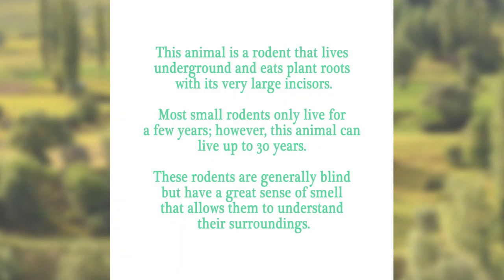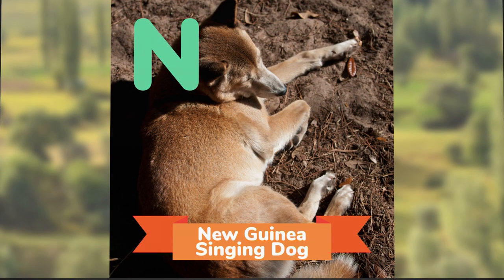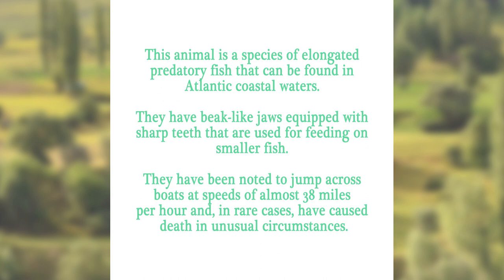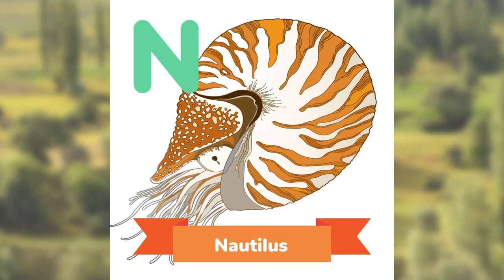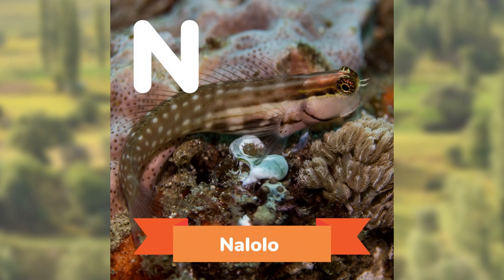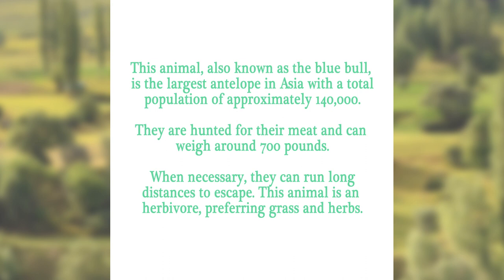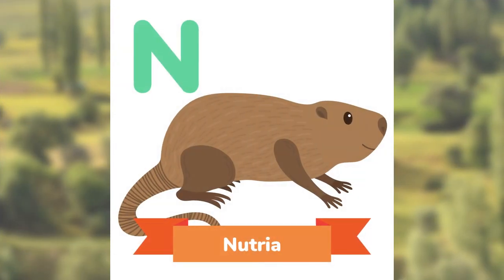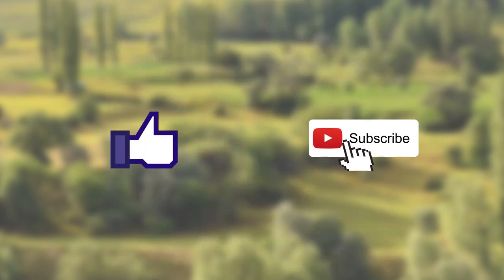Animals that Start with the Letter N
Here you will find a list of animals that start with N. These animals can be found by land, air, or sea.

If you need some animal facts for kids, you will find them here. This video is great for teaching kids in a classroom setting about different types of animals. If you do one letter per week, it would be 1/2 year of content.

So, what animals start with the letter N? The following are what you will find in the video:
- Naked Mole Rat
- Narwhal
- New Guinea Singing Dog
- Newt
- Nightingale
- Needlefish
- Nandu
- Nautilus
- Napu
- Nightjar
- Nalolo
- Noddy
- Natterjack
- Noctule
- Nilgaia
- Numbat
- Nutria
- Numbfish
- Nurse Shark

Want to see more animals starting with N?